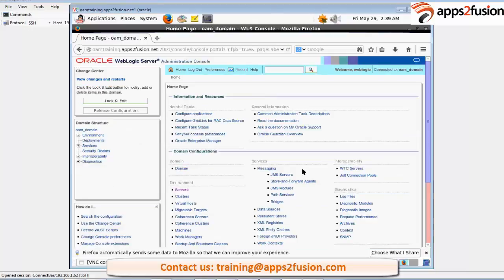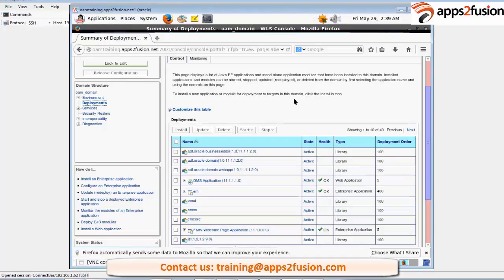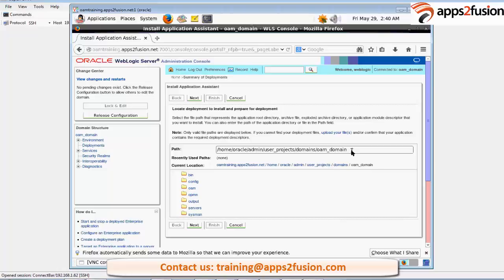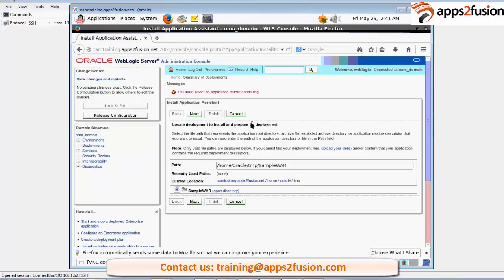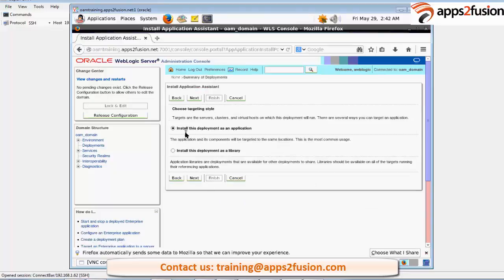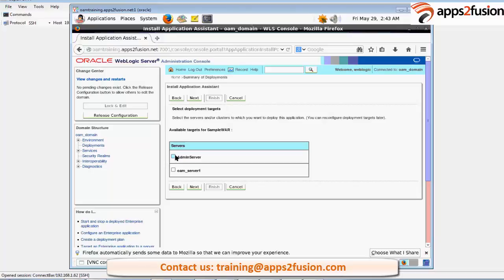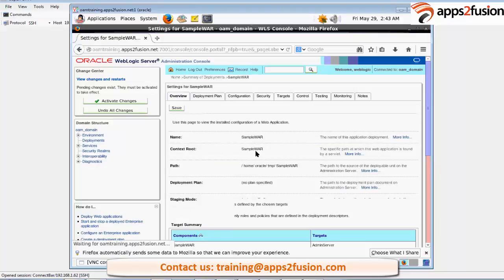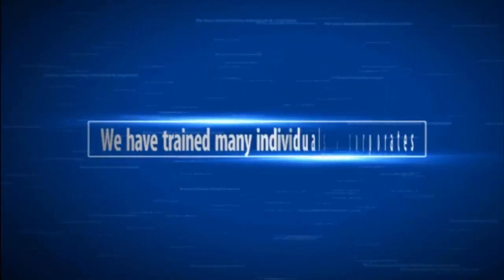How to Deploy a Web Application in Oracle Access Manager (OAM)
This video demonstrates How to Deploy a Web Application in Oracle Access Manager (OAM).